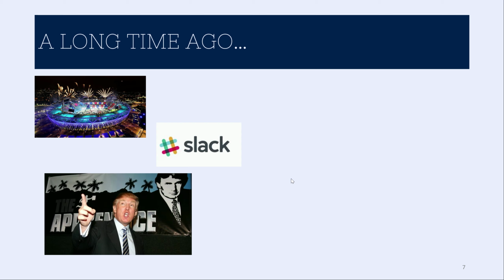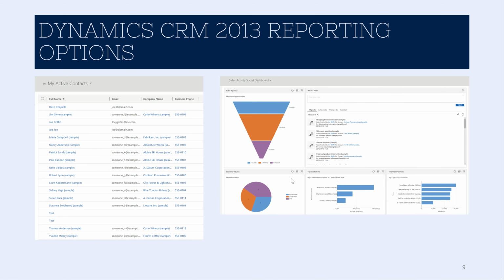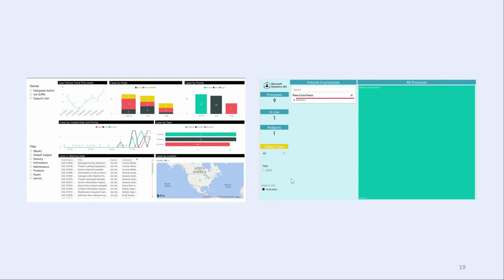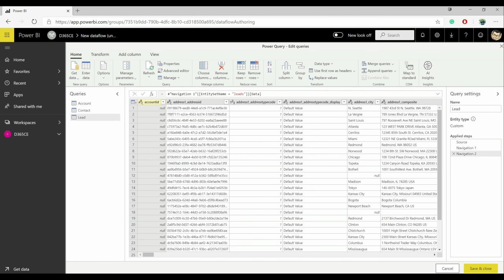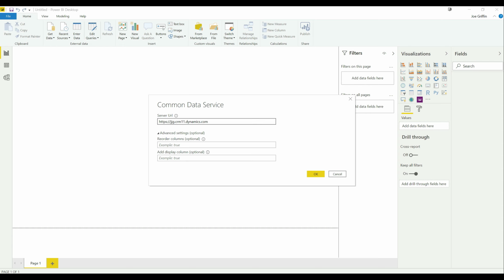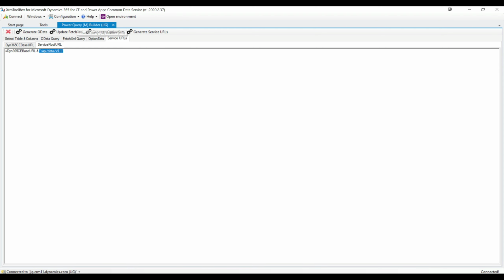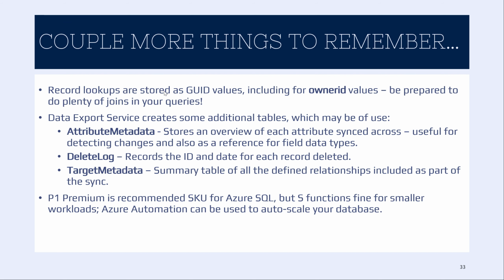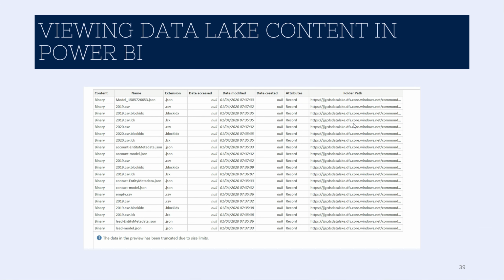Leveraging Power BI with The Common Data Service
With the introduction of the Power Platform, an awareness of Power BI moves from being desirable to absolutely essential when building a truly unified and engaging business application solution. But with a plethora of existing reporting options available within model-driven Power Apps and the Common Data Service (CDS), attempting to identify the best usage scenario for Power BI and the most appropriate technical architecture can be tricky. Additional complications can also arise when traditional SQL/BI developers are having to familiarise themselves with the many oddities CDS presents from a data access perspective.

In this video, I hope to provide a "crash course" discussion on how and when to use Power BI with the CDS, before then looking at the various options available to surface CDS data and streamline the adoption of your Power BI solution.

The full presentation slides and code samples mentioned in the video can be found on my GitHub repository: